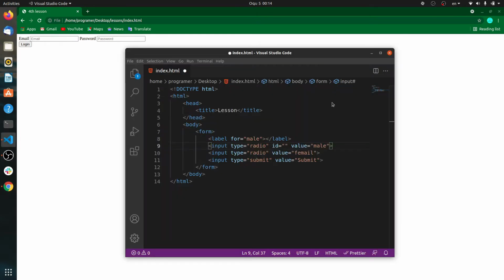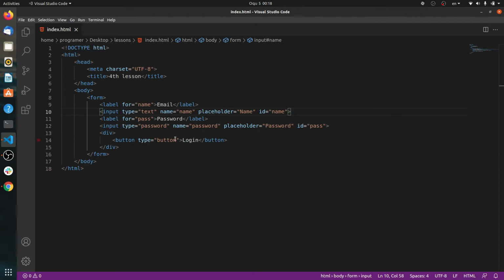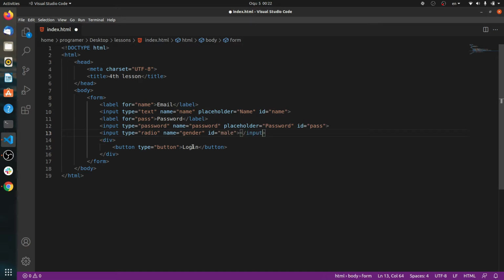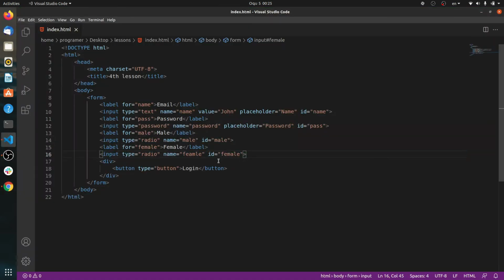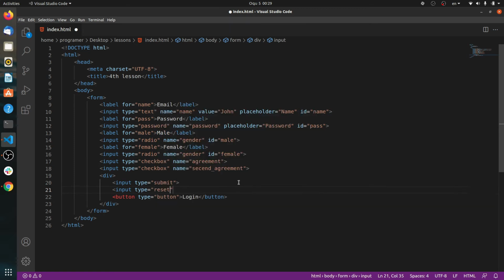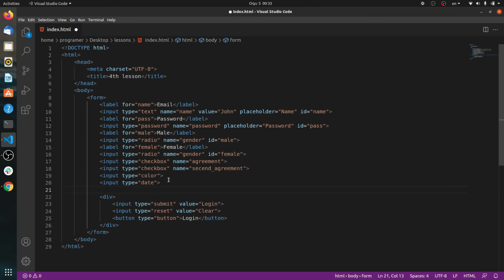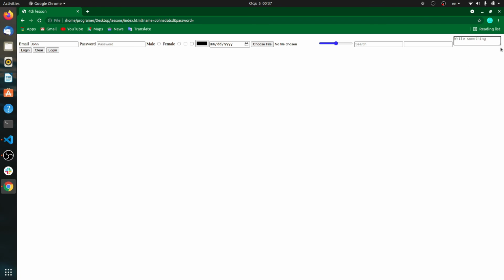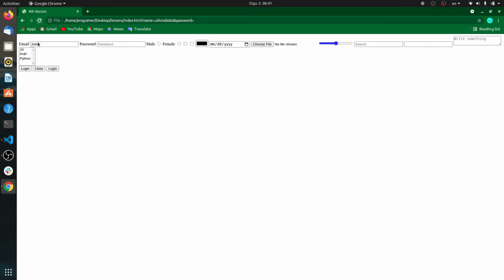HTML tutorial for beginners - from Zero to Hero (4th lesson)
Hey there in this HTML tutorial we are going to learn few tags like img form inputs checkbox radio-button label select options button video and meta

I have made free course of web development and this courses are completely free and this will make you from zero to hero ( junior web developer).Feel free to ask your questions in the comments.